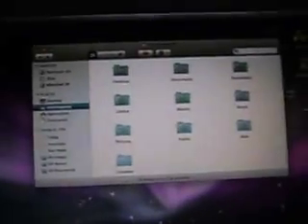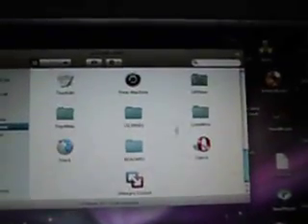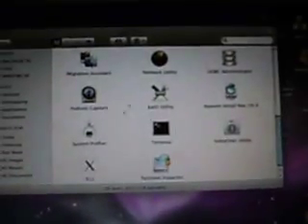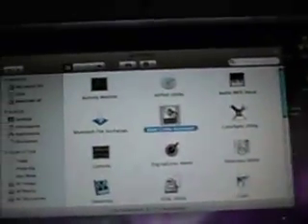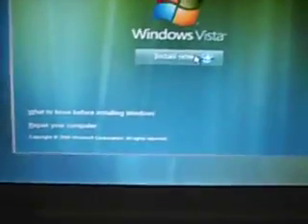Install Windows Xp or Vista on Mac using Boot Camp mac leopard part 1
This is how you install windows xp or vista. You must install with windowsxp or vista. Also have your mac os x operating sytem disc1. Once done installing the windows xp or vista install the mac os x disc and let it install the things. You must have a large partition! For ex: 32 gb for ntfs or fat32. Fat 32 you can partition up to 32gb and cant partition more than 32 gb. Once you are done installing you can hold the option key in the beggining or press option on the boot camp assistant and restart with that if you on windows boot camp. Can only work with 32 bit not 64 bit edition. Unless you have a mac book pro which has intel.